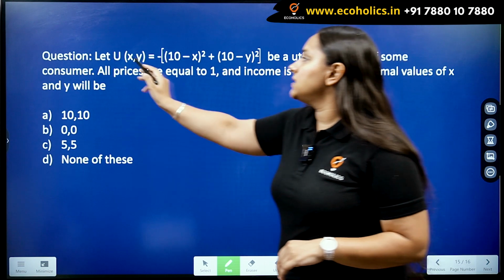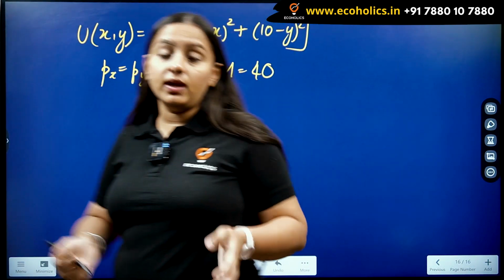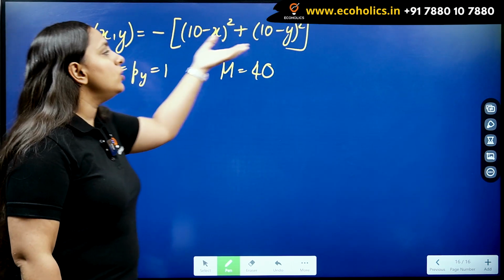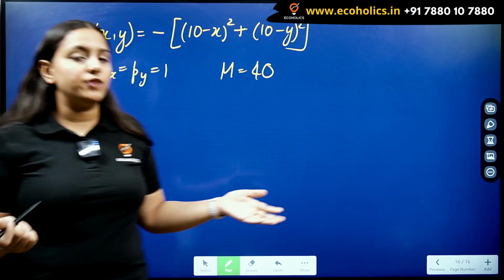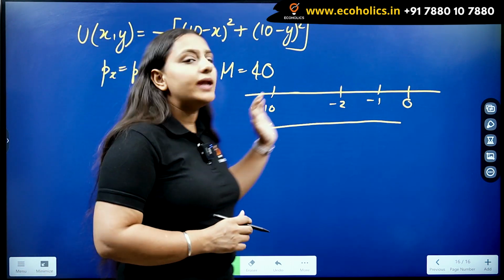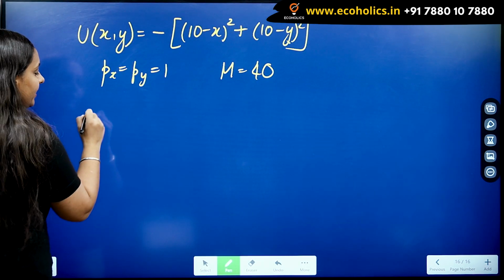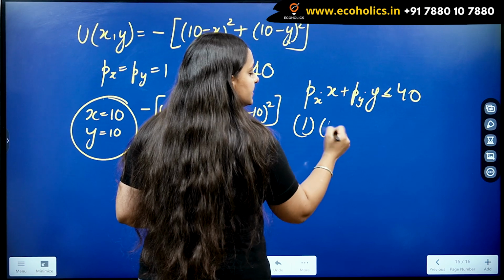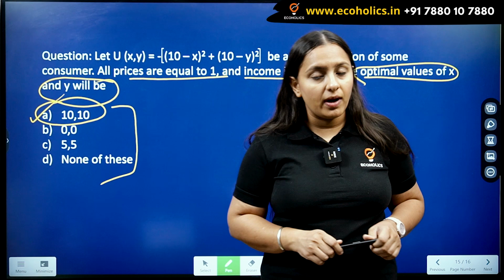ISI MSQE PEA 2022 Paper Solutions | Lagrange | Harpreet Kaur | Ecoholics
Solutions for ISI MSQE 2022 PEA for MA Economics Entrance Exam.

Ecoholics is the Largest Platform of Economics catering to various competitive exams of Economics such as UPSC Indian Economic Service, UPSC Economics Optional, RBI Grade-B DEPR, GATE Economics, IIT JAM Economics, UGC NET & many more.
Ecoholics YouTube Channel was formed in 2016 with an aim of helping students preparing for various competitive exams. In a time span of 5 years we are now a family of 100k YouTube Subscribers & 15k Instagram Followers.
1.UPSC Indian Economic Service
2. UPSC Economics Optional
3. RBI Grade-B DEPR
4. GATE Economics
5. IIT JAM Economics
6. UGC NET Paper 1
7. UGC NET Economics
8. MA Entrance
9. Mathematical Economics
10. Econometrics
11. NABARD
12. SEBI Research Stream
13. UG Economics
14. PG Economics
15. Ph.D. Research
16. Indian Economy for UPSC